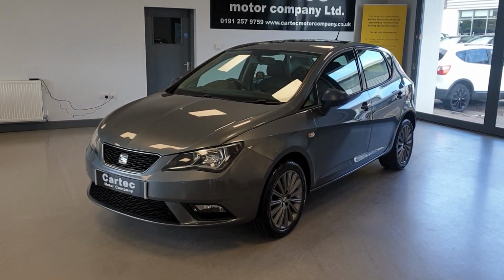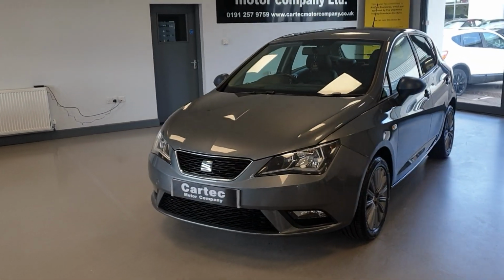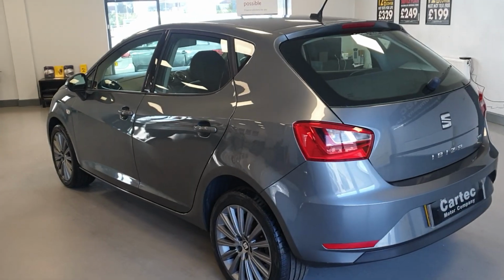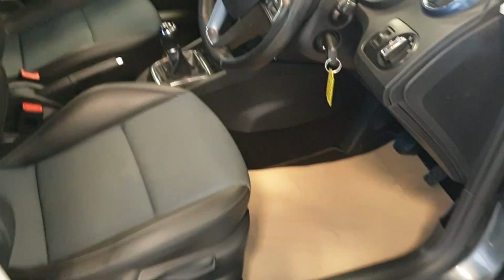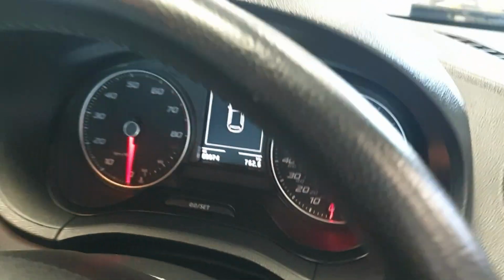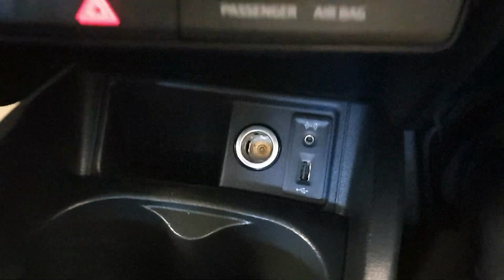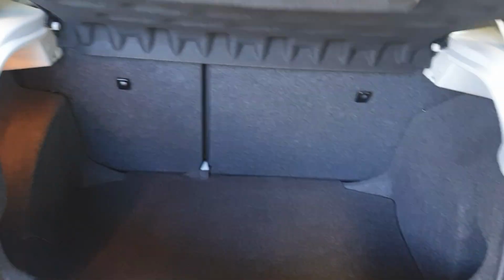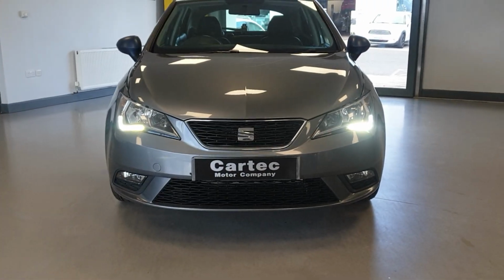5 August 2024